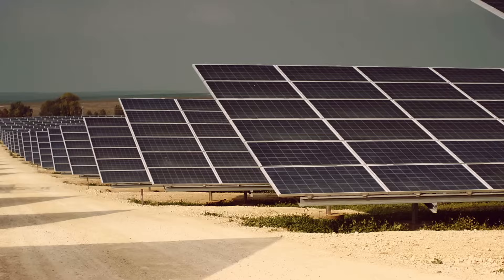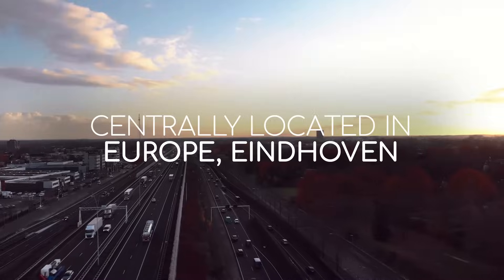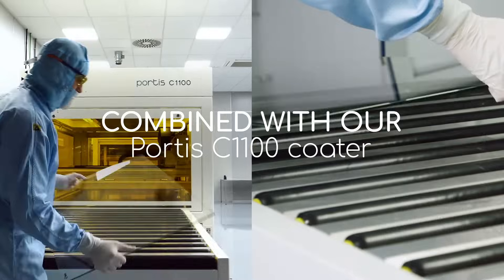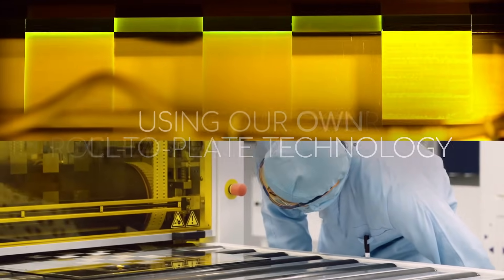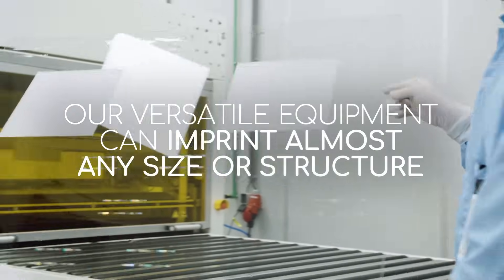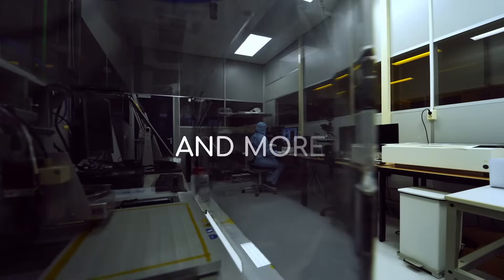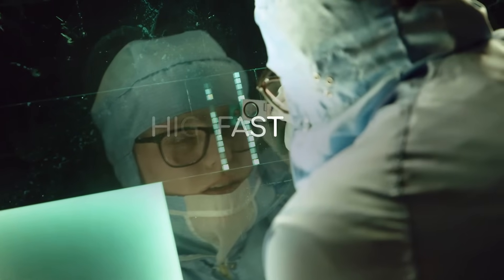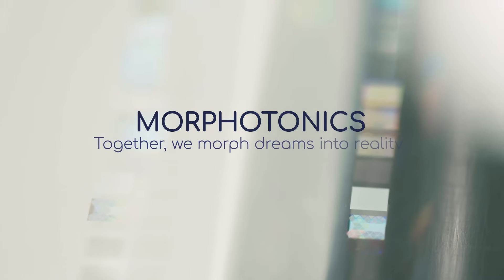Morphotonics Corporate Video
Unprecedented visual experiences empowered by Morphotonics’ nanoimprint technologies. World’s largest-area nanoimprinting solution for producing nano- or microstructures in high volume at lowered costs. Design freedom for next-generation mobile device screens, intuitive 3D interaction, and immersive AR glasses – any optics, any display, any size…